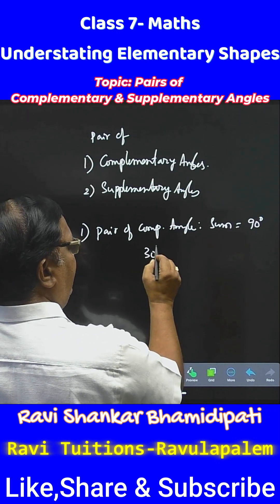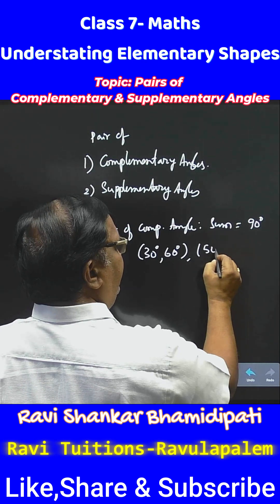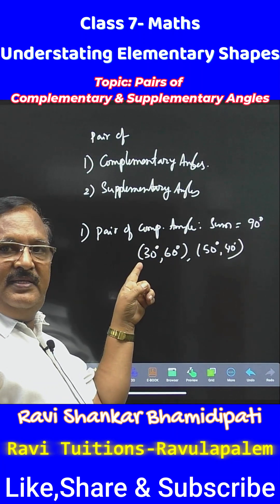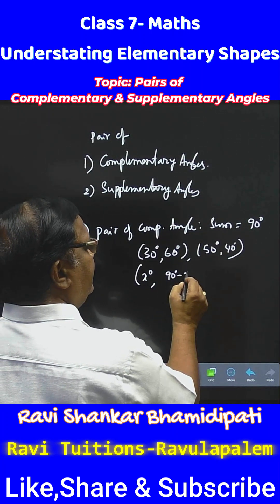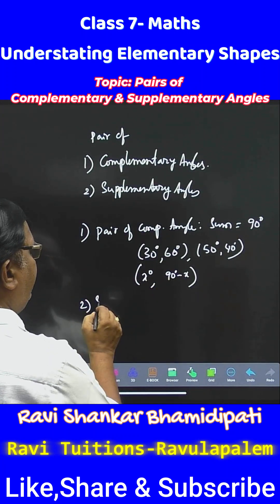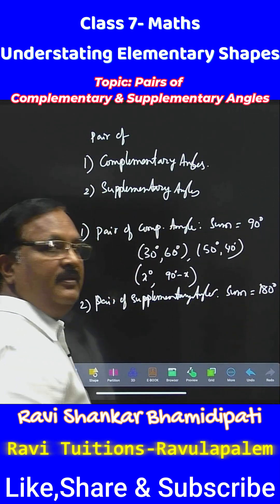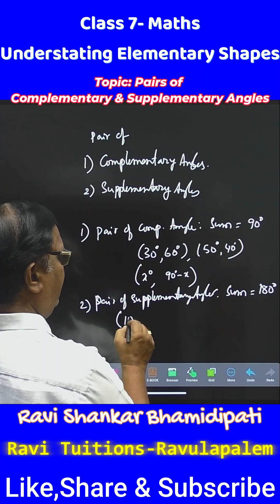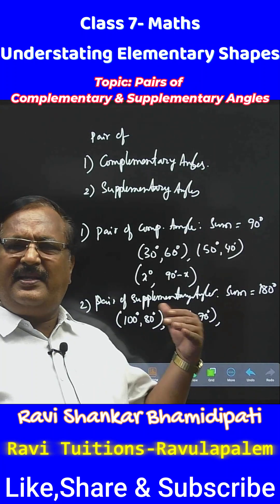class 7/Geometry/Complementary & Supplementary Angles